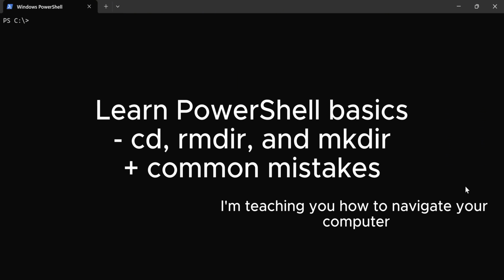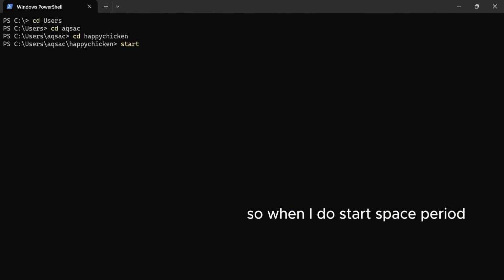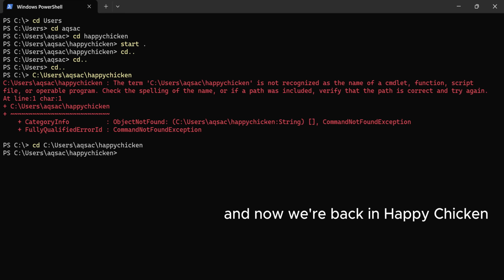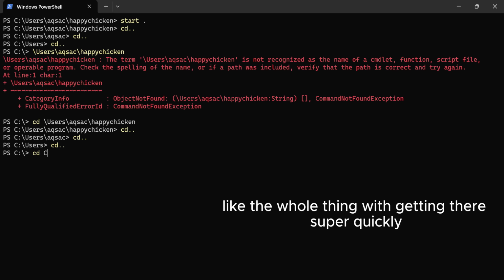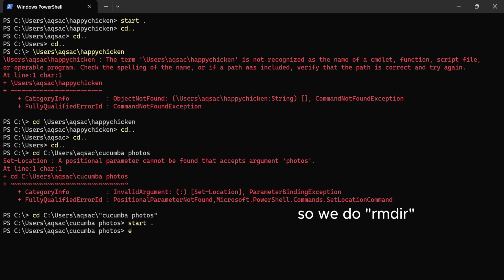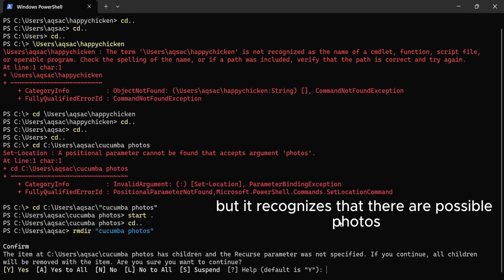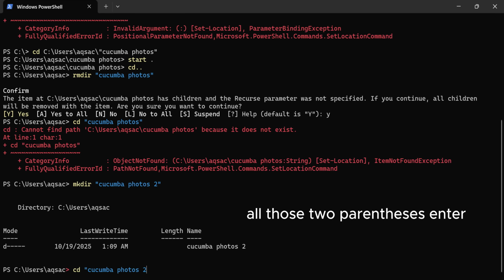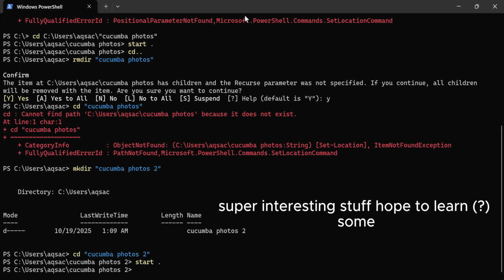How to Navigate Folders in PowerShell: cd, mkdir, and rmdir for Beginners!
Learn the three essential PowerShell commands to navigate, create, and delete folders without using File Explorer.
In this tutorial, I break down:

cd: How to move between folders (and the quote rule for spaces)
mkdir: How to create new folders
rmdir: How to delete folders
Common mistakes I made while learning

This is a beginner-friendly guide that covers the foundation skills you need to use PowerShell effectively.